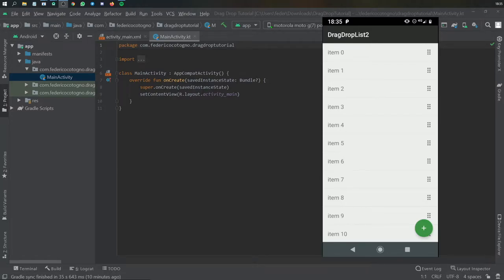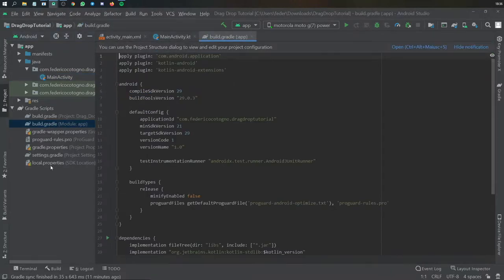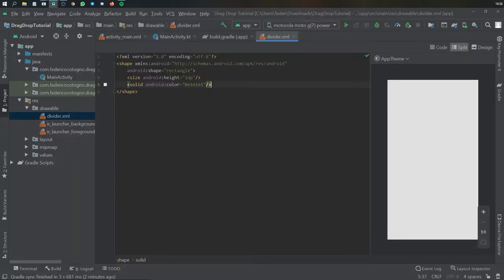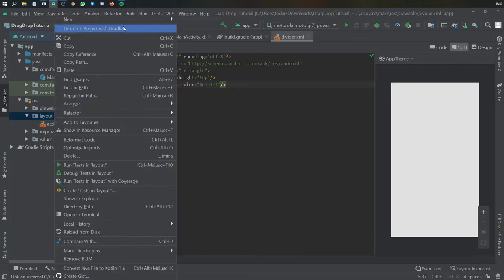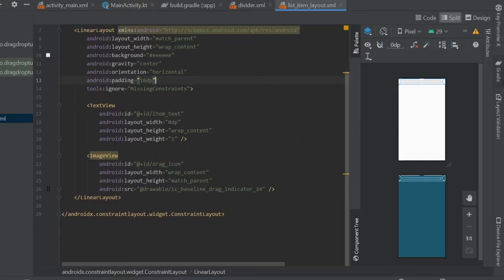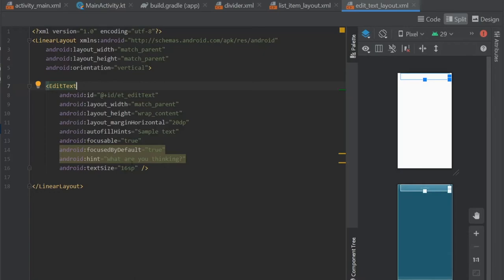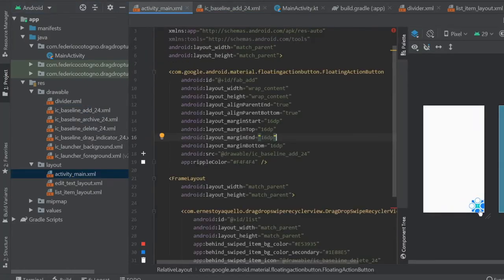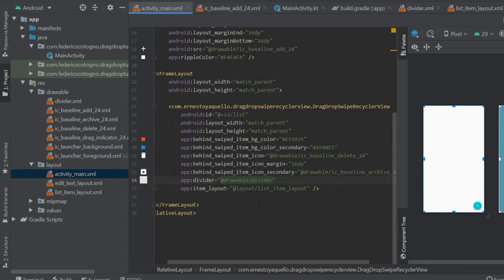Drag & Drop + Swipable RecyclerView in Android Studio Tutorial [Part 1/3] (Kotlin)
Hey guys! This will probably be a 3 part series, so I can edit it easier, because it's about 50 minutes of footage to edit in total. But you can find the link to the full project down below.